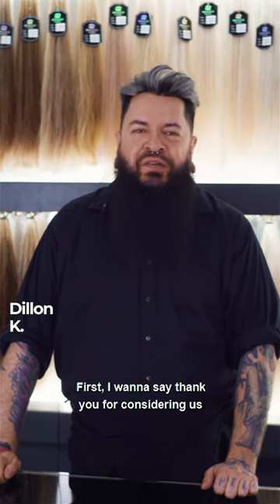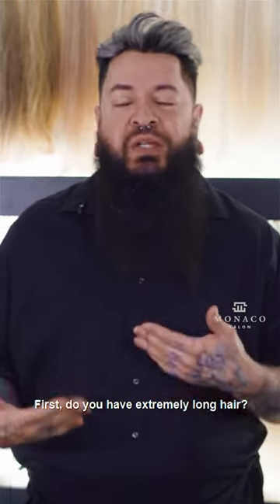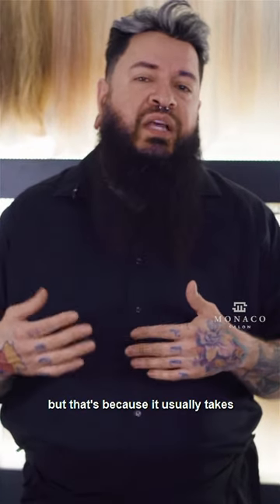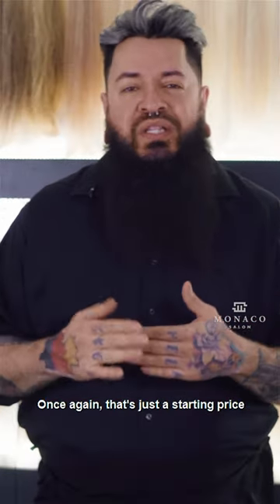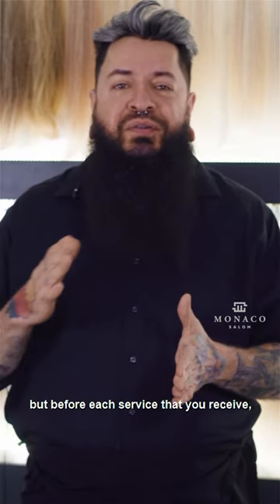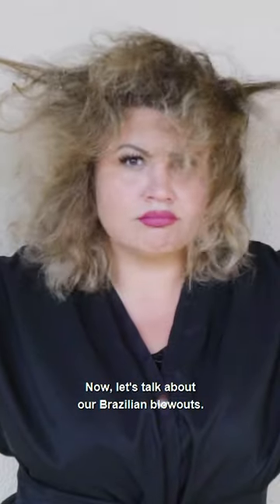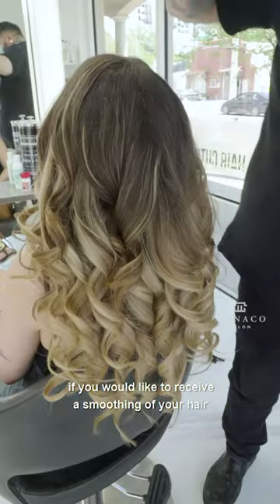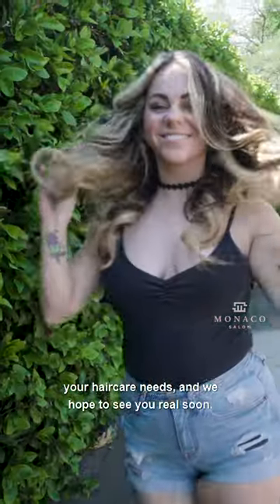Pricing Guide// Monaco Salon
Curious about our color pricing? Let us walk you through the process.